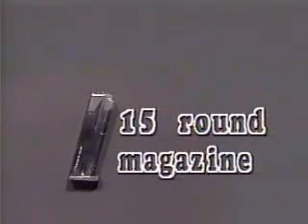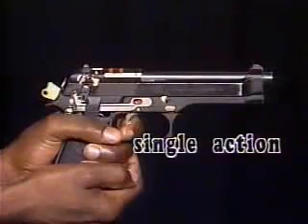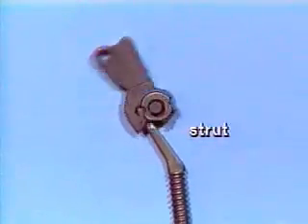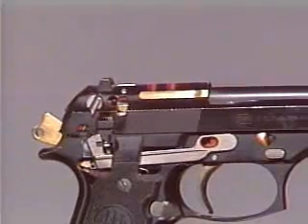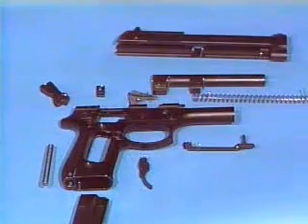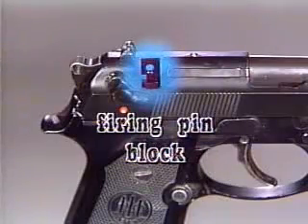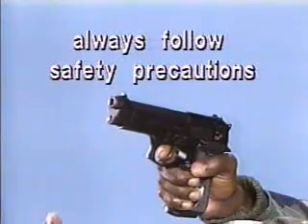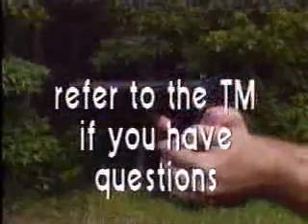M9autopistol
the M9 Auto-Pistol